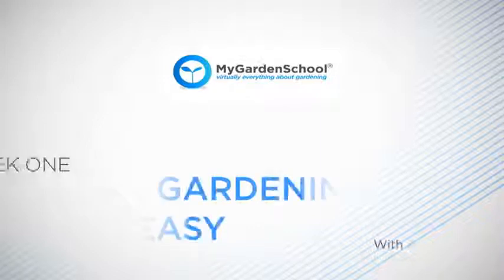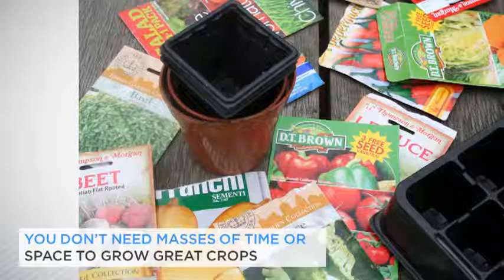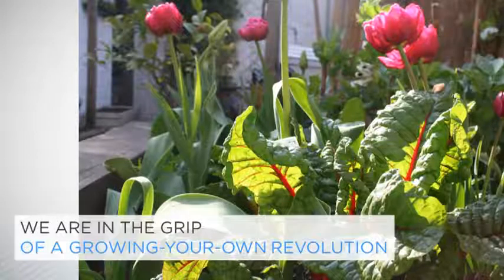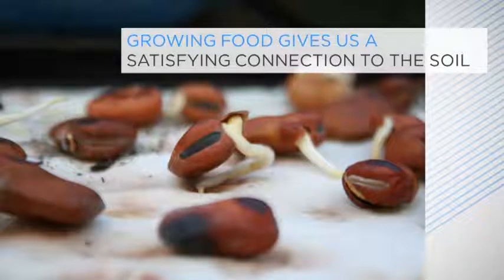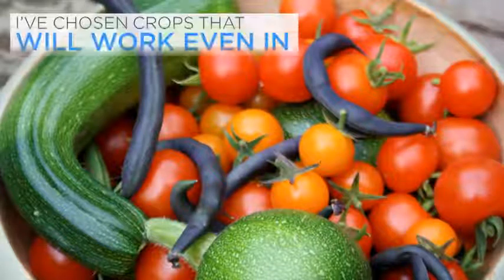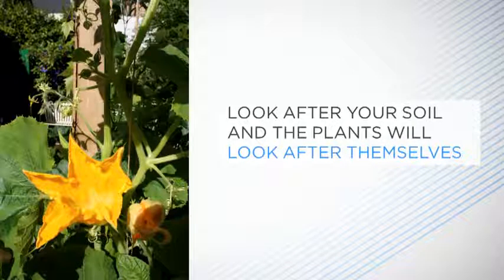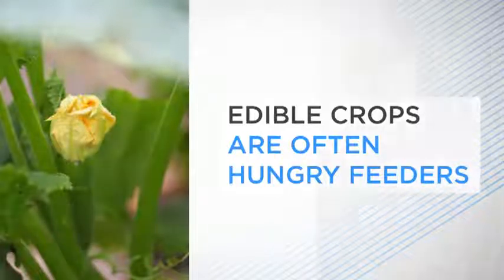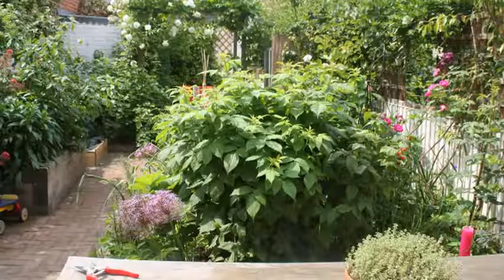Vegetable Gardening Made Easy